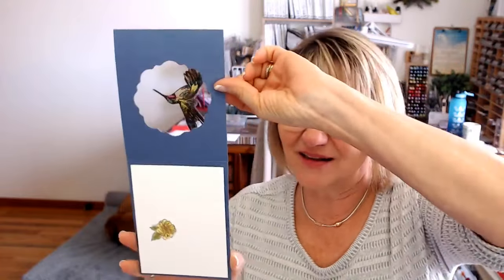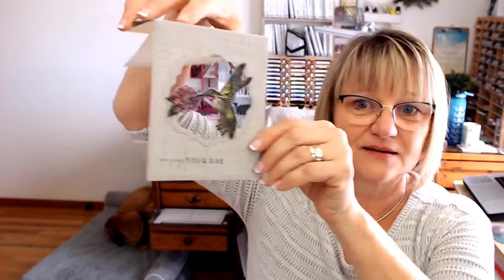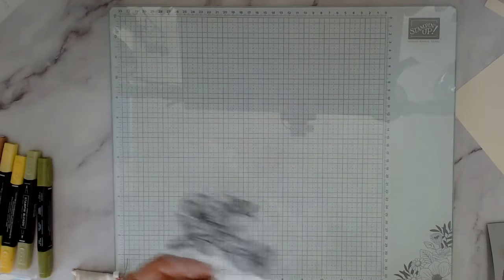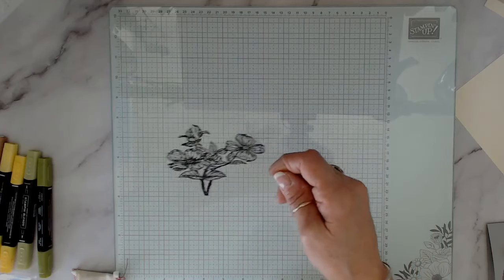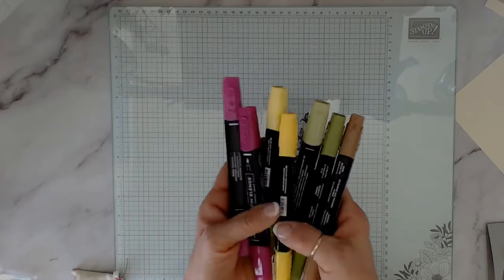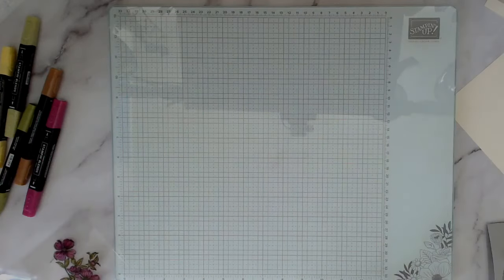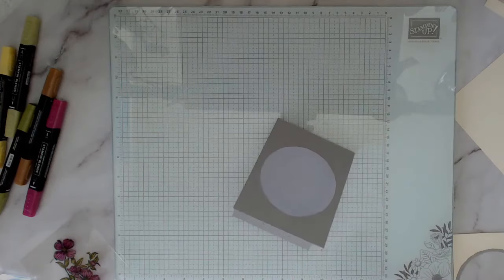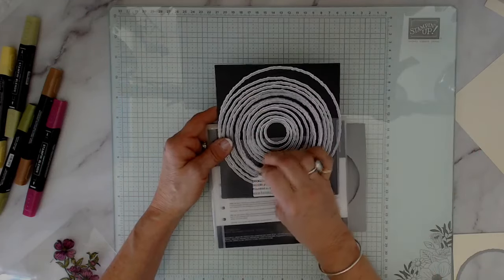Dogwood Stained Glass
The video was recorded live on Facebook. I share how to create a stained glass look onto a greeting card using a stamp set Detailed dogwood on a Window Sheet.